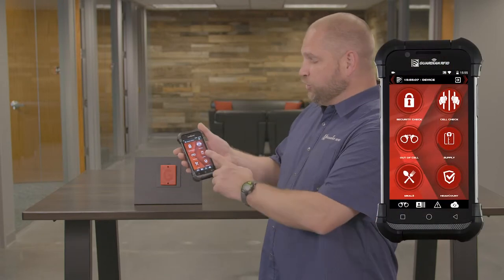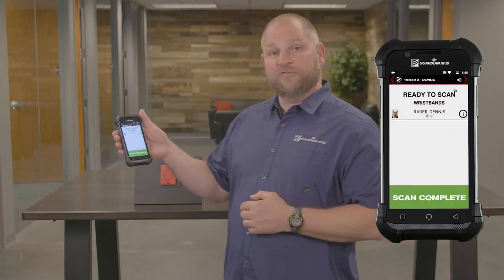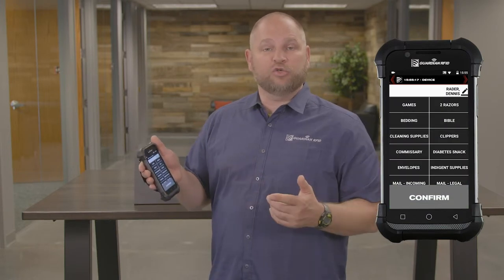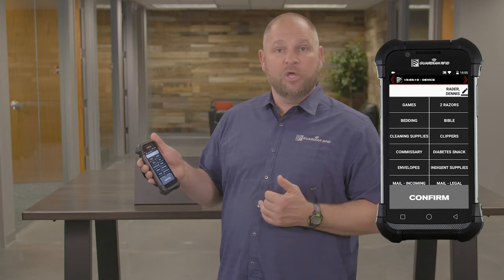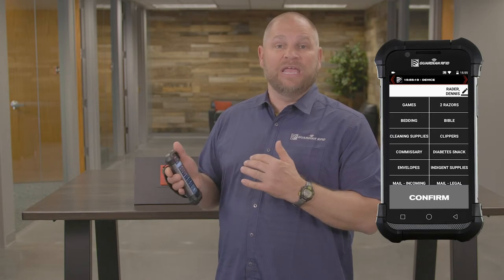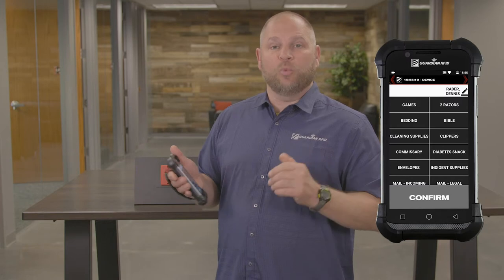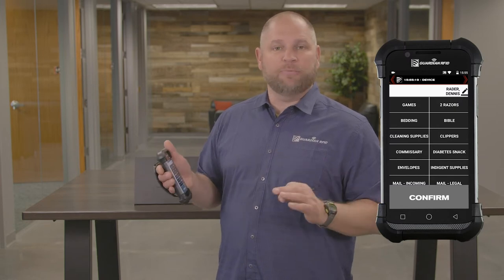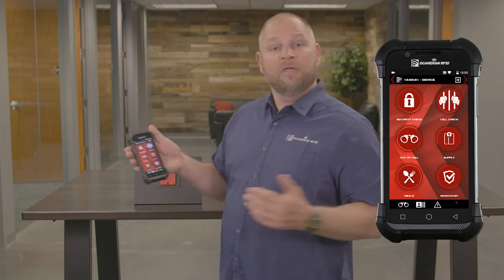How to Log Commissary | GUARDIAN RFID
One effective way to reduce inmate complaints? Consistently log inmate commissary offerings.

In this video, Greg Piper breaks down how to log commissary offerings using SPARTAN + Mobile Command. for more information on how to create a safer, smarter, and more connected facility with the Command & Control™ platform from GUARDIAN RFID.